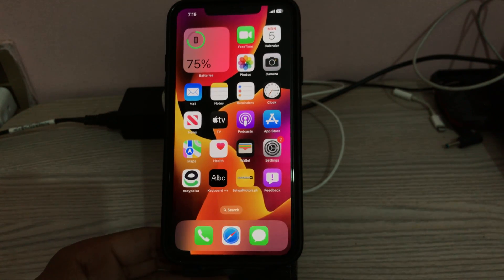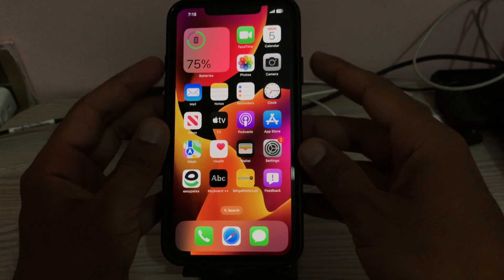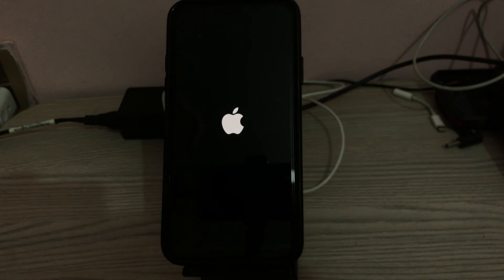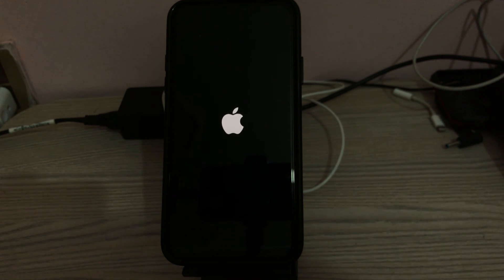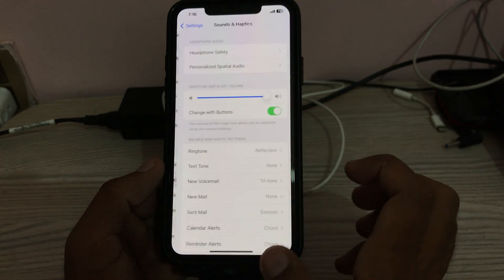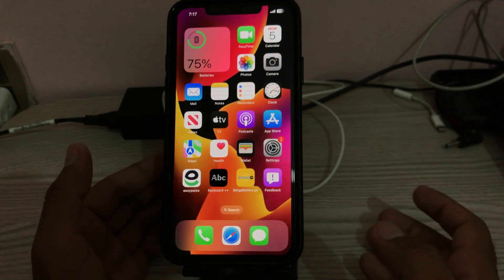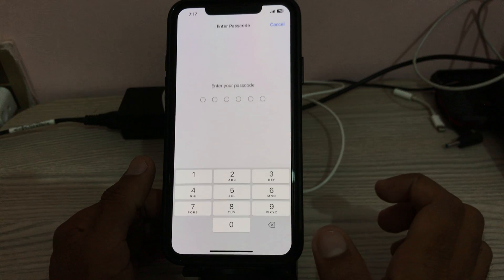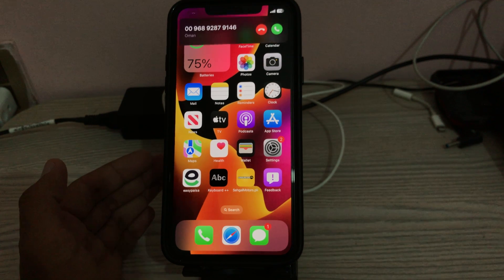How To Fix No Sound Issue On iPhone After iOS 17 Beta Update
Quick and Fast Way to Fix No Sound Issue On iPhone After iOS 17 Update with ReiBoot

How To Fix No Sound Issue On iPhone After iOS 17